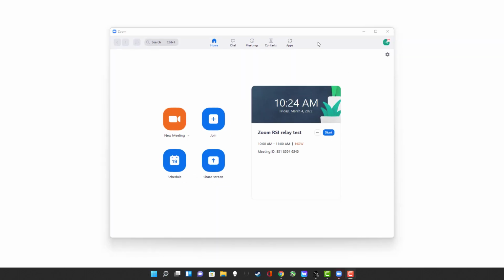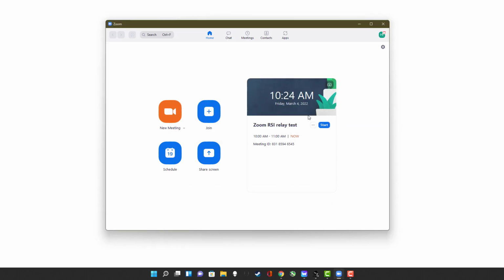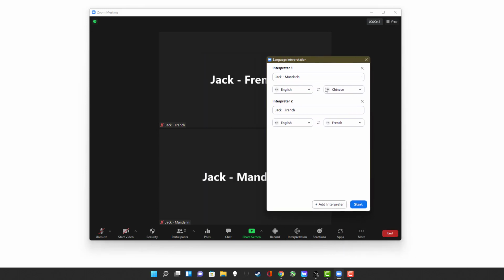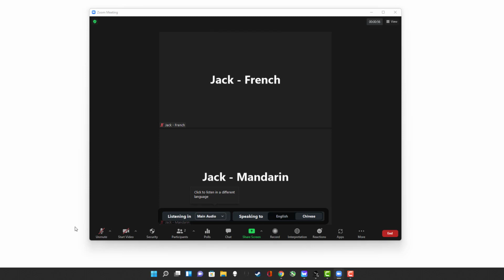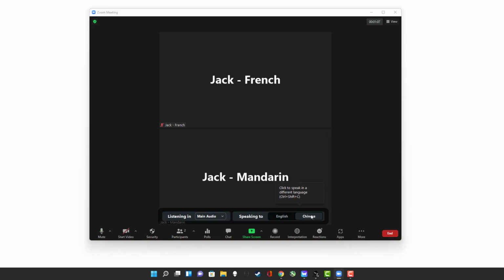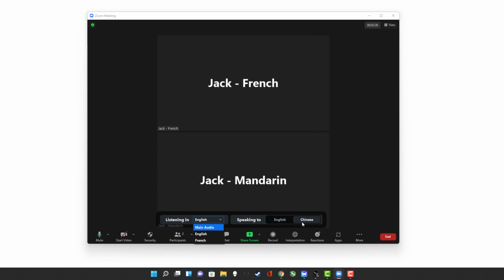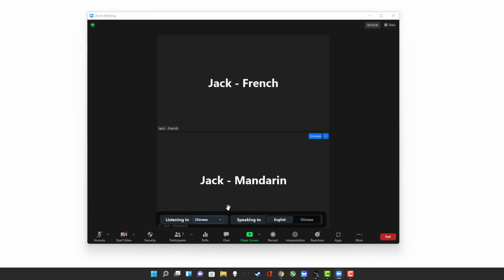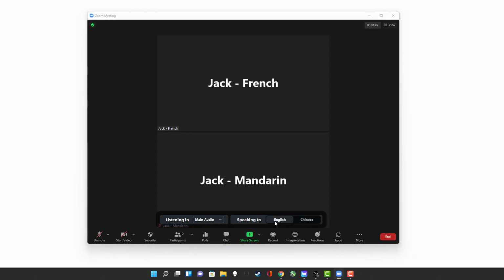Zoom adds relay interpreting function to version 5.9.6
RSI interpreters are now able to listen to relay channels, as well as their partners when not on their active turn. This video explores those functions. It is no longer necessary to connect to a secondary device to conduct RSI interpretation on Zoom when relay is required, or when you'd like to listen to your partner(s).